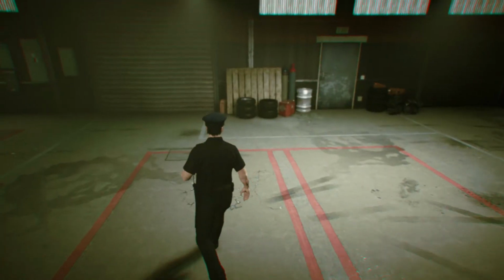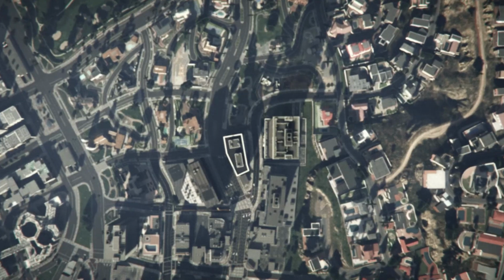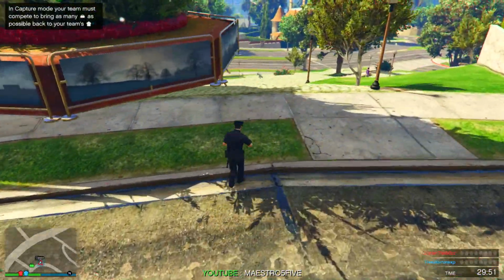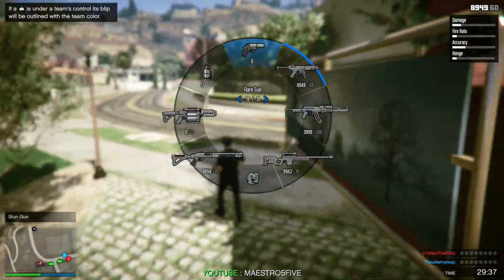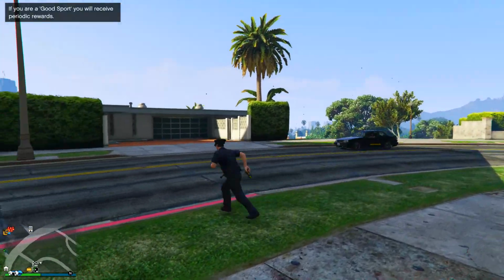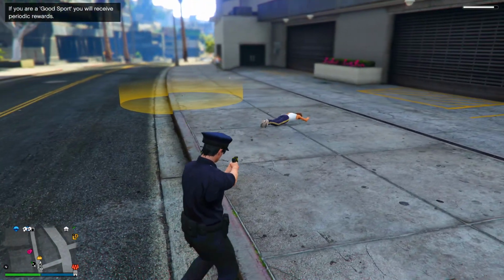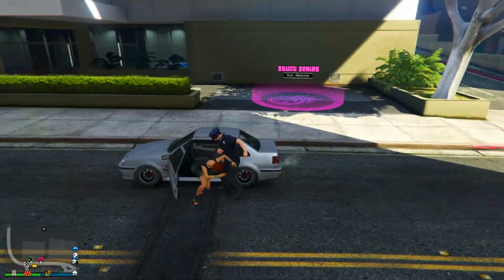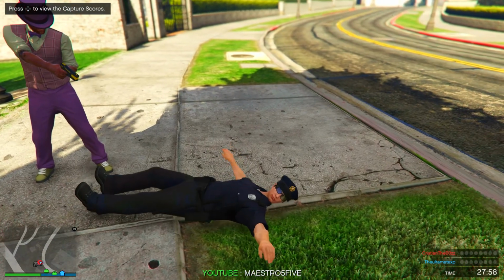GET THE STUN GUN IN GTA ONLINE |GTA V ONLINE 1.36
Purified Drinking Taco
(I AM NOT THE FOUNDER OF THIS GLITCH, I DO NOT TAKE RESPONSIBILITY FOR ANY THING THAT COULD HAPPEN TO YOUR GAME OR YOUR ACCOUNT WHEN YOU DO THIS GLITCH DO THIS GLITCH AT YOUR OWN RISK)

If you are the founder of this glitch please let me know down in the comments below with proof that you are the founder and i will gladly give you credit for this glitch